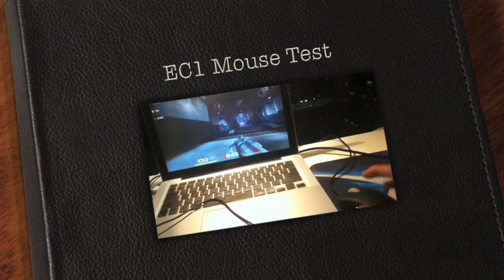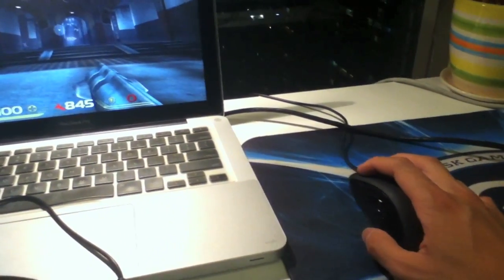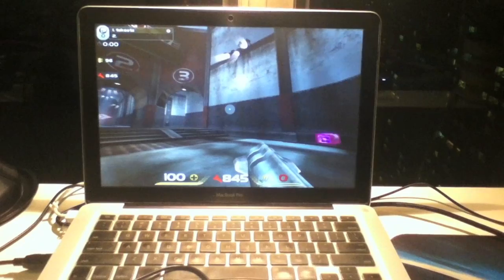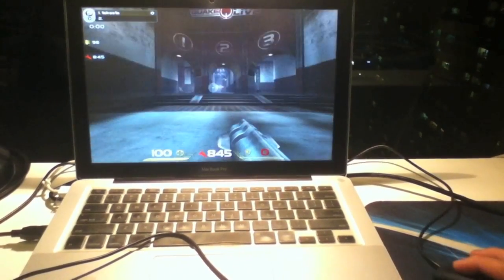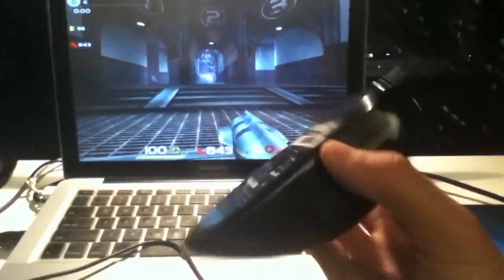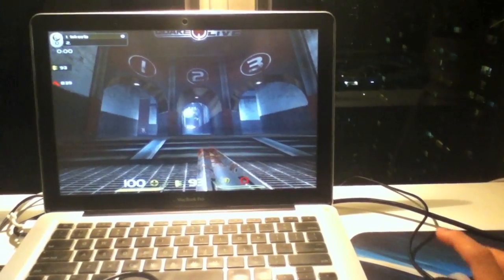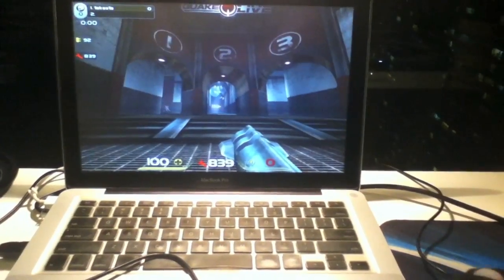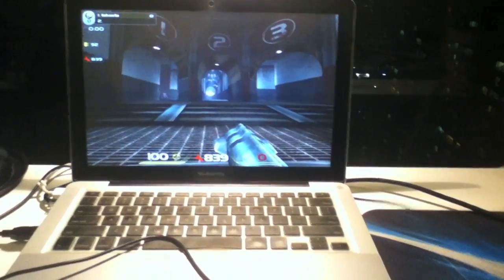Zowie EC1 Test Video (Acceleration / Z-Axis / Tracking / Lift-Off Distance)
eBay Store

Zowie EC1 Test Video

4 Things Tested

1) Acceleration
2) Z-Axis
3) Tracking
4) Lift-Off Distance